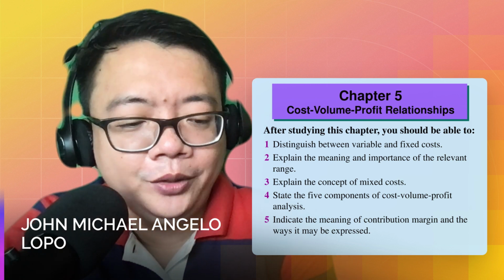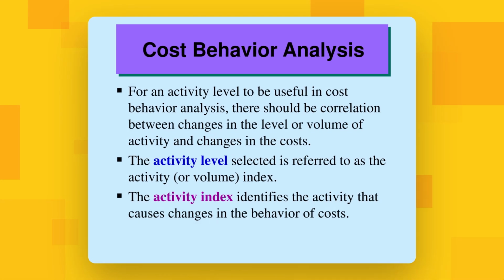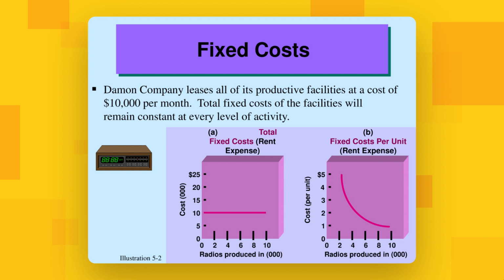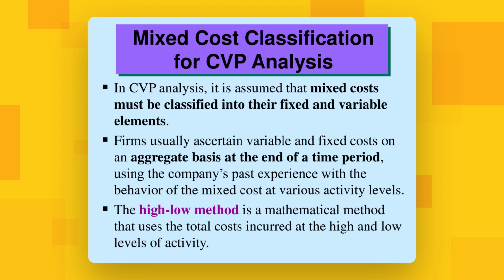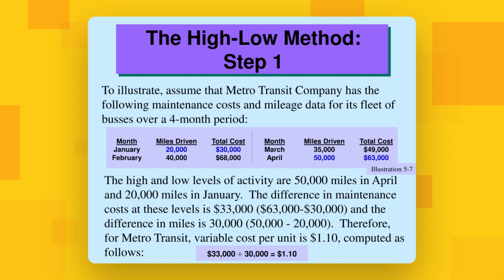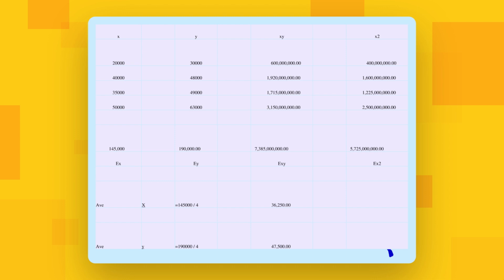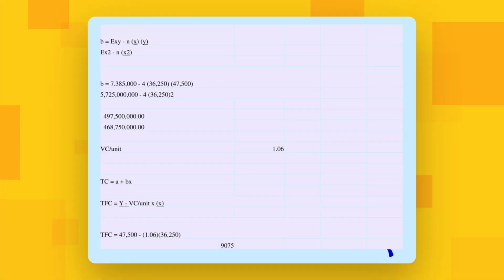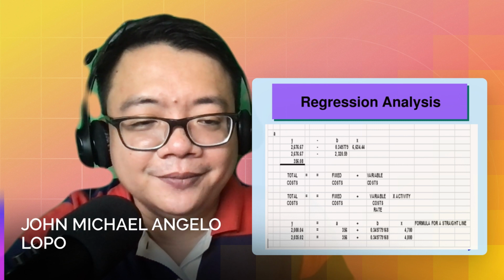MAS;Cost Concepts & Behavior